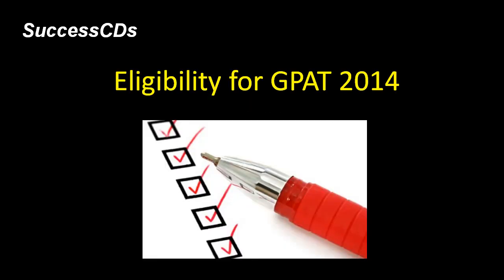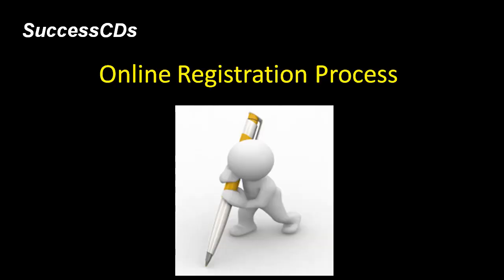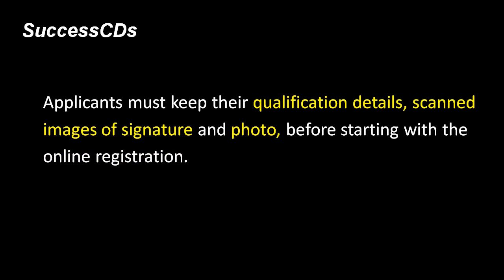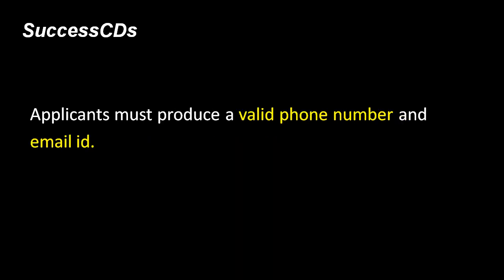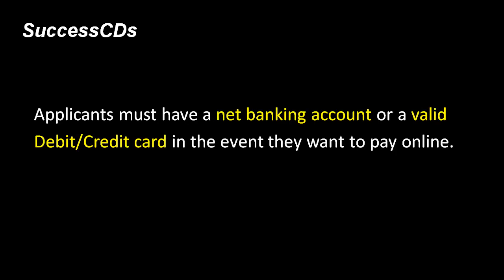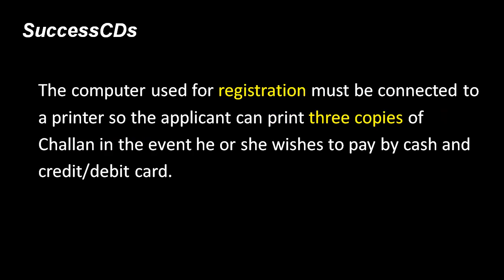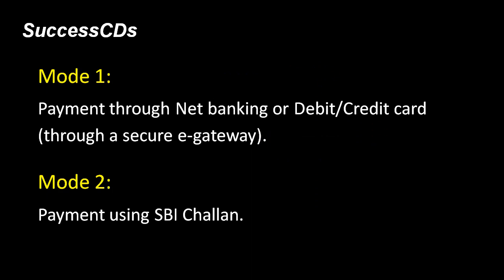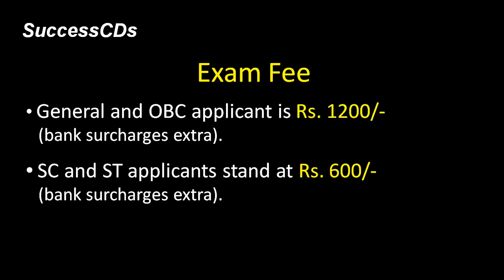GPAT 2014 Application Process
GPAT 2014 (Graduate Pharmacy Aptitude Test) Application Process a presentation

SuccessCDs Education ) is an online channel focused on providing education through Videos as per CBSE, ICSE and NCERT syllabi upto Class 12 (K-12) for English, Hindi, Science, Social Science, Sanskrit and other subjects.

About this Video:

What is GPAT 2014?

The All India Council for Technical Education (AICTE) has been organizing the National Level GPAT (Graduate Pharmacy Aptitude Test) in order to select deserving candidates for admission into M.Pharma Courses in Pharmaceutical Sciences.

Eligibility for GPAT 2014:

Bachelor's degree holders in Pharmacy (4 years after 10+2, including lateral entry candidates) and those who are in the final year of B.Pharmacy course are eligible for appearing in GPAT-2014 examination.

GPAT 2014 online registration ( please make different slides for each point )

All applicants are mandatorily required to register online by visiting the official GPAT

Applicants must keep their qualification details, scanned images of signature and, photo, before starting with the online registration.

Applicants must have a net banking account or a valid Debit/Credit card in the event they want to pay online.

The computer used for registration must be connected to a printer so the applicant can print three copies of Challan in the event he or she wishes to pay by cash and credit/debit card.

There are two modes of making payments:

Mode 1: Payment through Net banking or Debit/Credit card (through a secure e-gateway)

Mode 2: Payment using SBI Challan

The exam fee for General and OBC applicant is Rs.1200/- (bank surcharges extra), while that for SC and ST applicants stand at Rs. 600/- (bank surcharges extra).